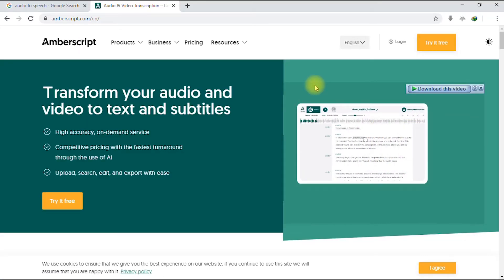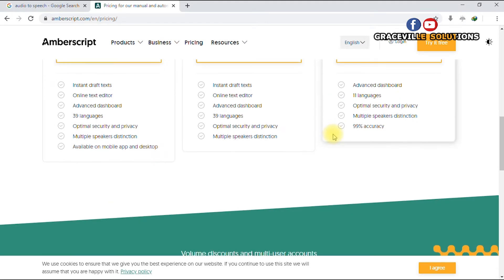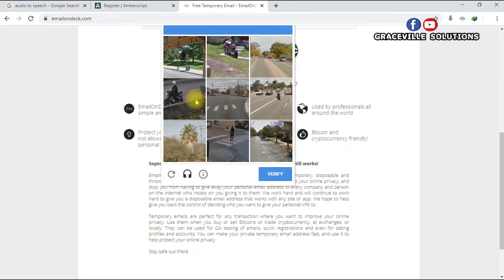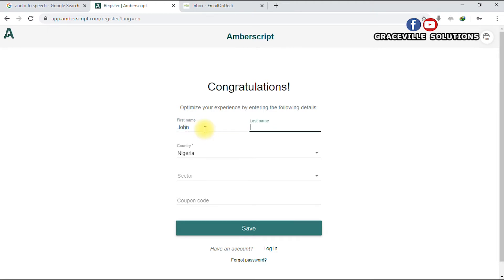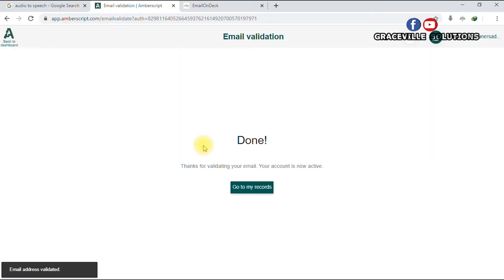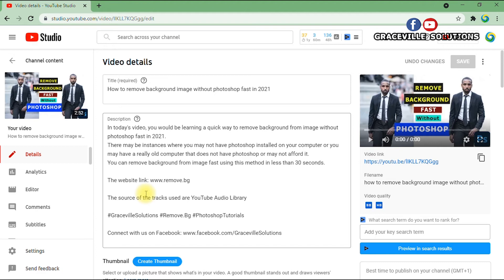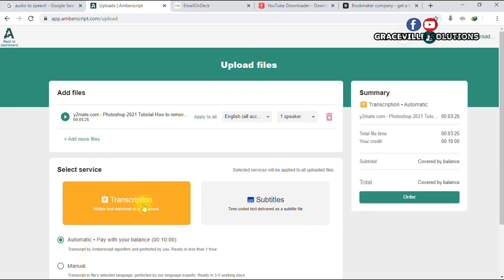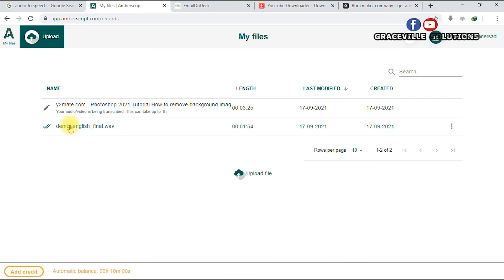How To Convert Audio And Video To Text For Free (How To Use Amberscript Premium for Free)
With the surge in the use of AI, this tutorial on how to convert audio and video to text for free. The focus on this video is Amberscript, which is a premium transcription service. In this tutorial, I showed you how to use this for free.
This is a step-by-step tutorial on how to effectively harness to the fullest, the dexterity of amberscript. Ensure you watch this video and audio to text converting tutorial video to the end, because in it, I showed a bonus tip on how to keep using amberscript premium for free. All you need is just to create multiple e-mail addresses.

complete amberscript review | how to use amberscript premium for free | complete amberscript review 2021 | mp3 to text using amberscript